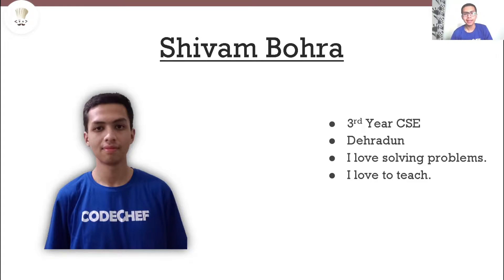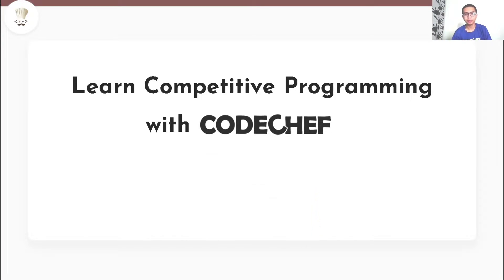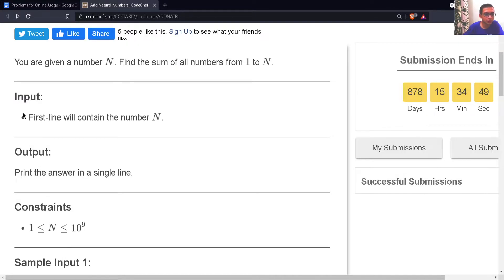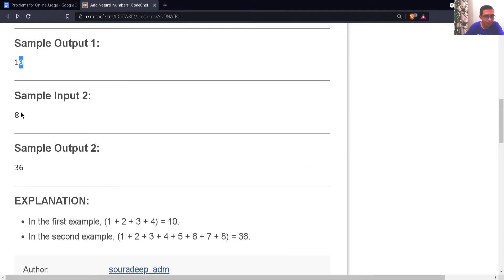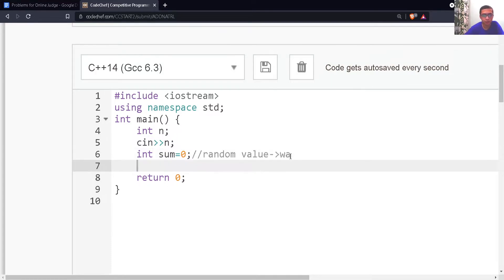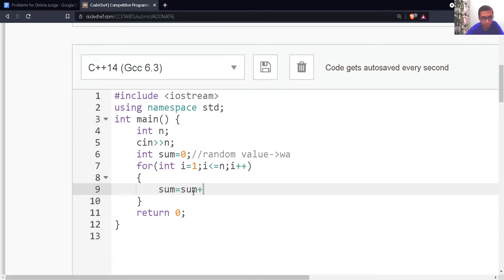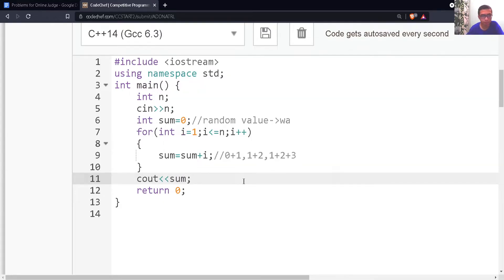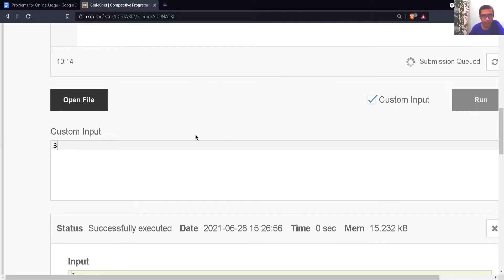2. Problem Solving - Part 2 | Introduction to Problem Solving | Shivam Bohra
This video implements some basic problems to get started with competitive programming.

Series: Introduction to Problem Solving
Video Title: Problem Solving - Part 2
Educator Name: Shivam Bohra